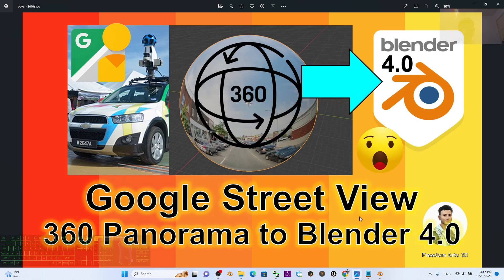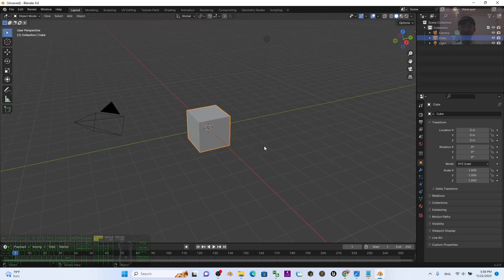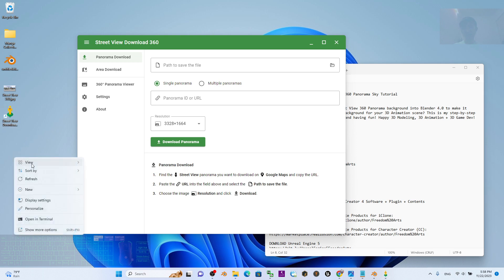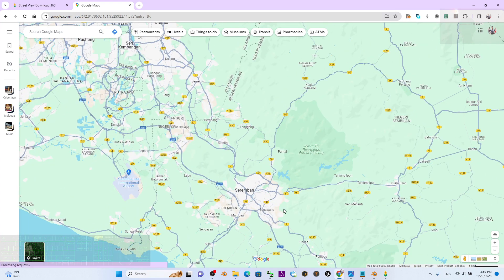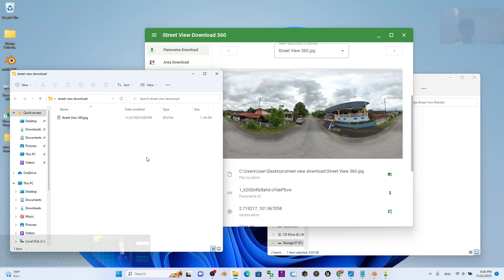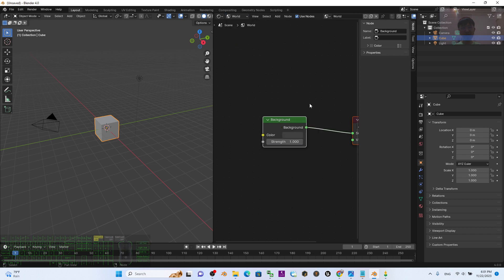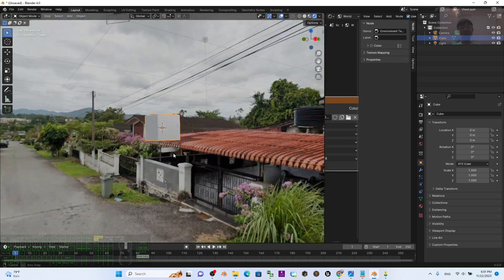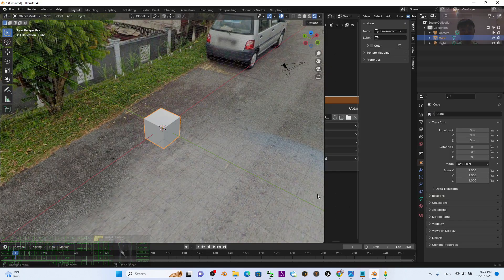Google Street View to Blender 4.0 - 360 Panorama Sky Tutorial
Description:
Hey guys, how to import Google Street View 360 Panorama background into Blender 4.0 to make it become the Image Base Lighting and background for your 3D Animation scene? This is my step-by-step tutorials on how to do this! ENJOY! and having fun! Happy 3D Modeling, 3D Animation + 3D Game Dev! ENJOY!

Google Street View,
Blender,
360,
Panorama,
Import,
Sky,
Environment Texture,
CGI,
3D Modeling,
3D Animation,
Game Dev,
Tutorial,
Freedom Arts,